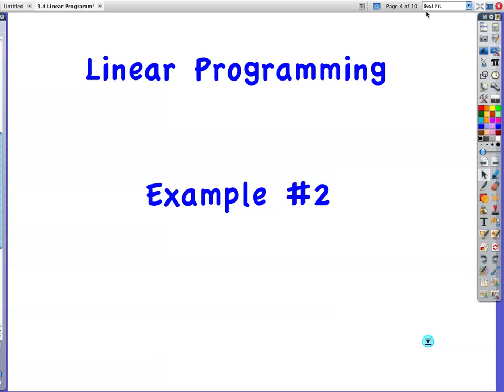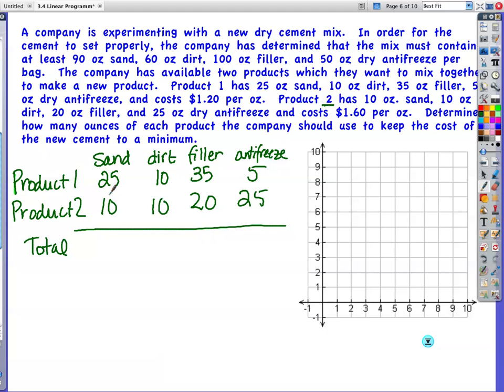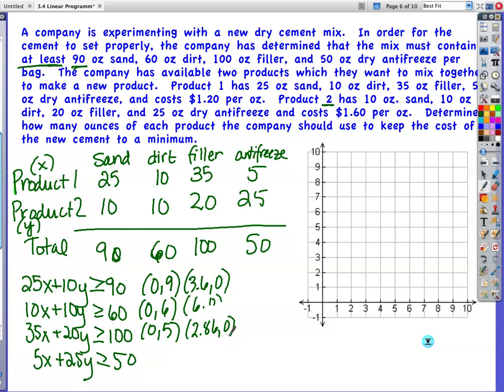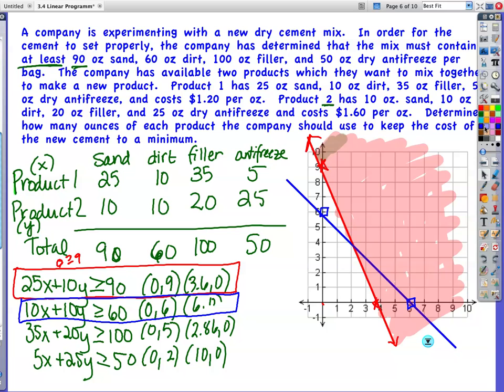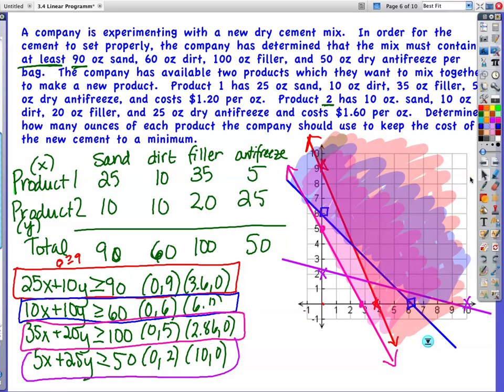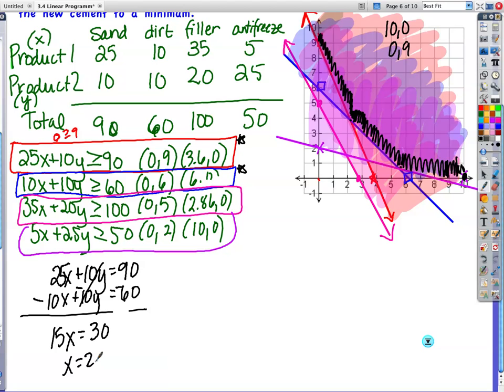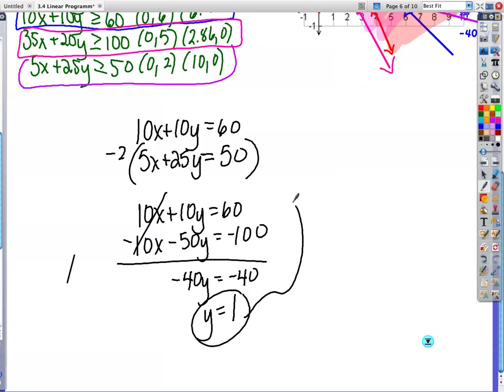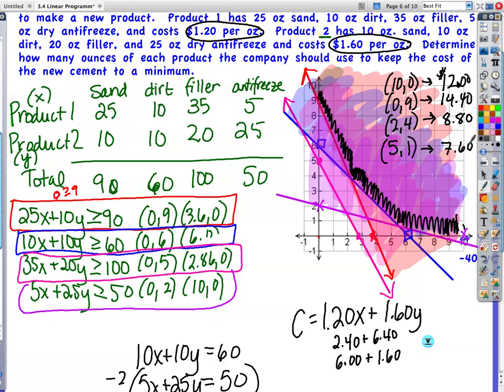LinProg#2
Example #2 Linear Programming